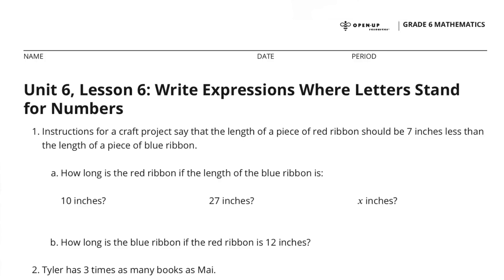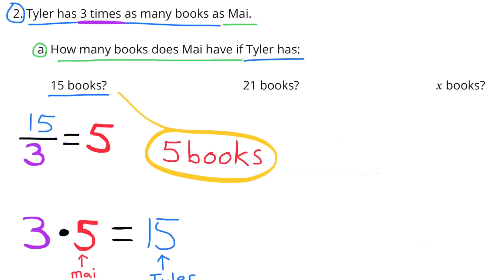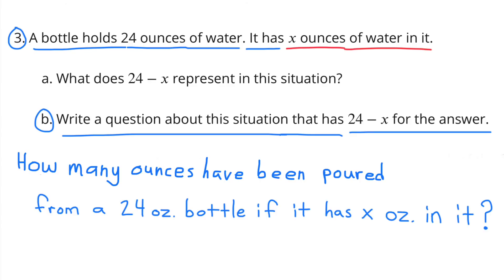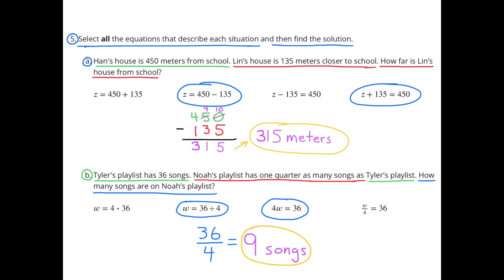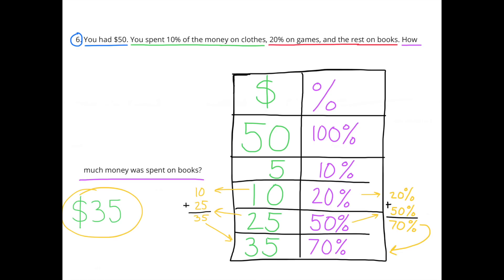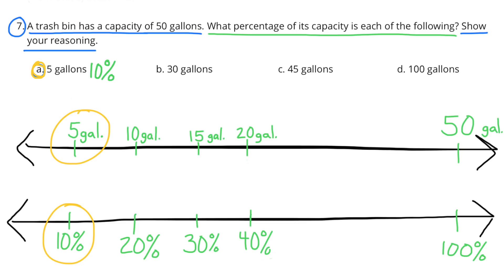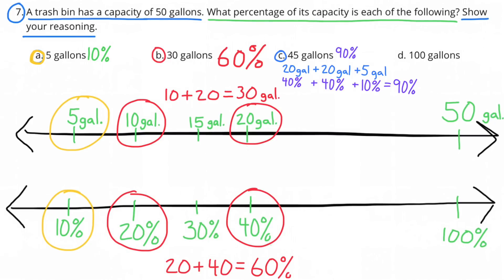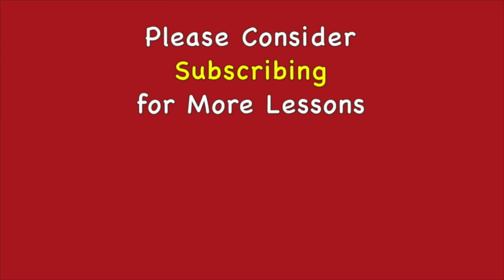😉 6th Grade, Unit 6, Lesson 6 "Write Expressions Where Letters Stand for Numbers" | IM Math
😉 6th Grade, Unit 6, Lesson 6: Practice "Write Expressions Where Letters Stand for Numbers" Illustrative Mathematics Practice Problems. Review and Tutorial. Search 666math to find this lesson fast!

IM Math 6.6.6. and OUR Math 6.6.6. "Write Expressions Where Letters Stand for Numbers" Practice Problems.